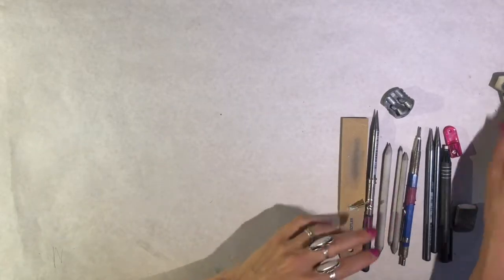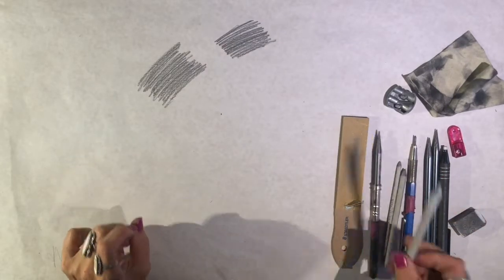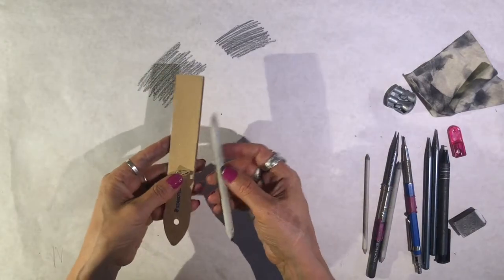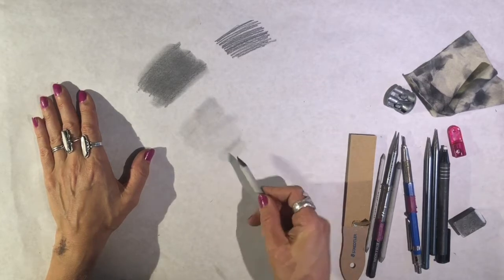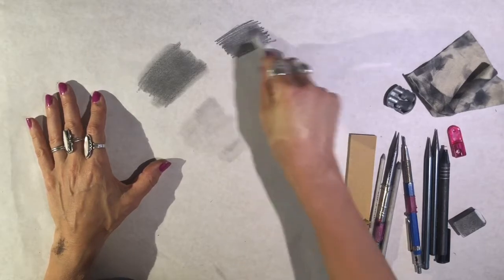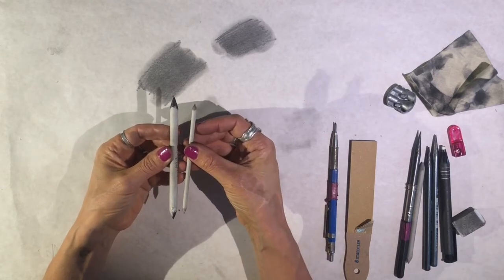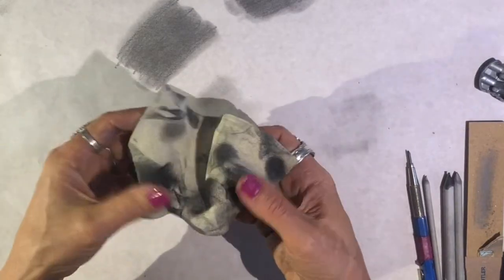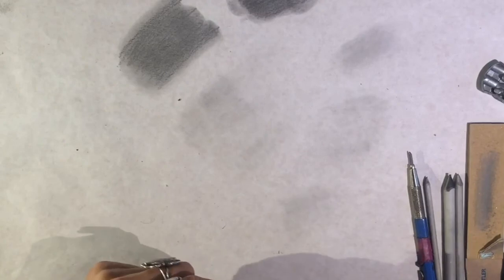Drawing Materials: Tortillon (stumps) and Chamois Cloth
This video demonstrates the use of tortillons, also called blending stumps, and a chamois cloth in drawing.